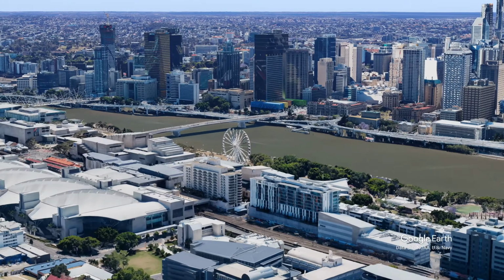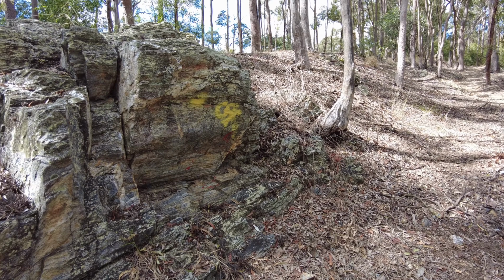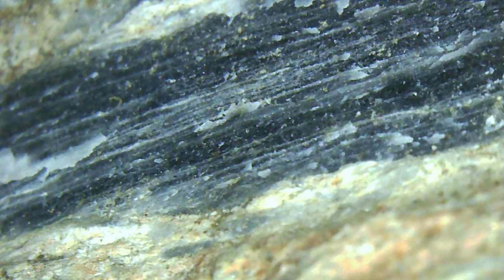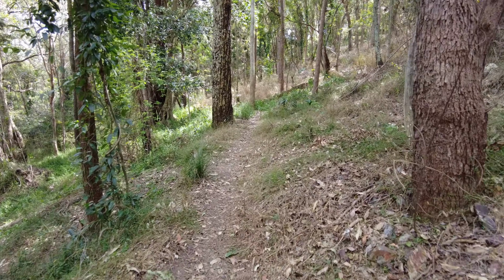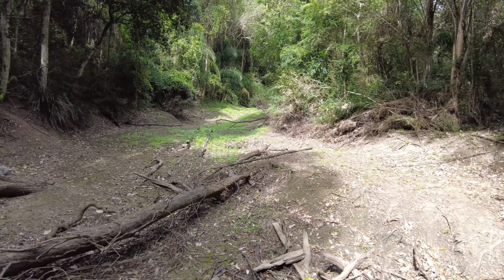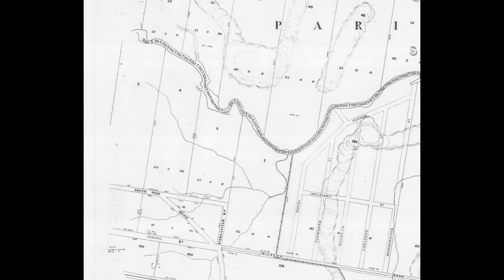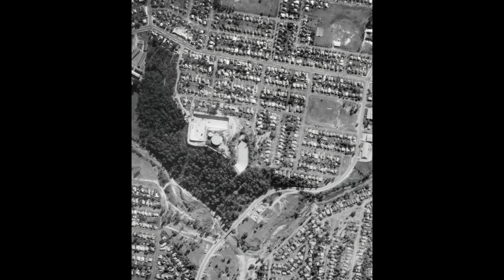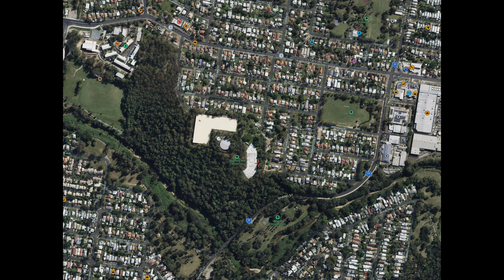Over The Top Sparks Hill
We are going over the top, of Sparks Hill at Stafford in Brisbane.
00:00 Introduction
01:10 start
14:30 outro
17:30 end